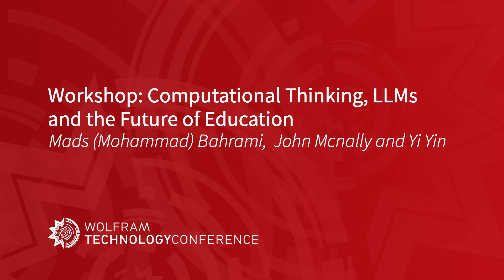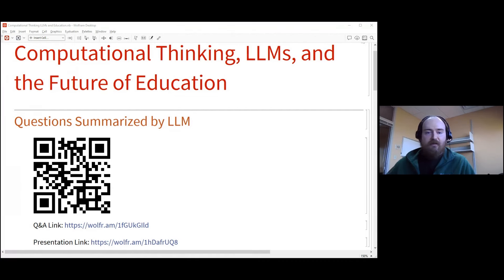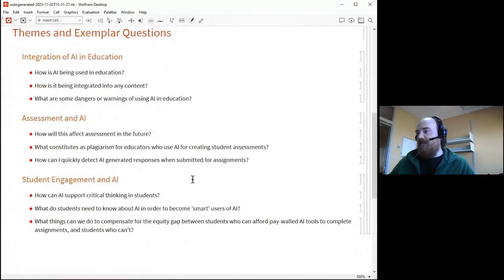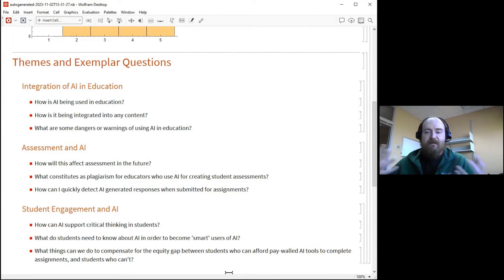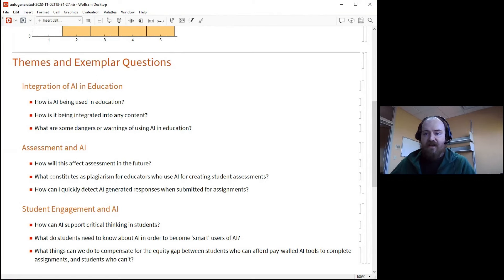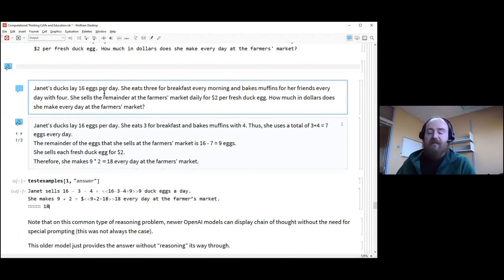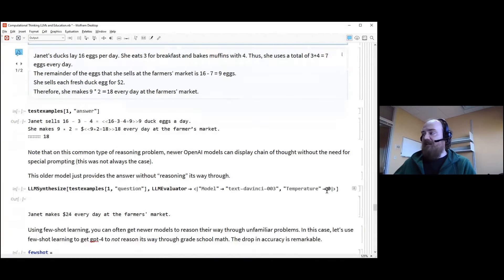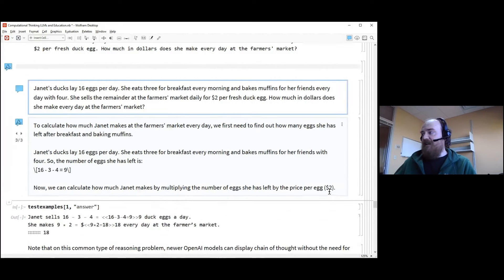Workshop: Computational Thinking, LLMs and the Future of Education